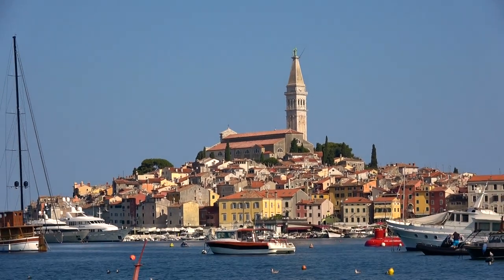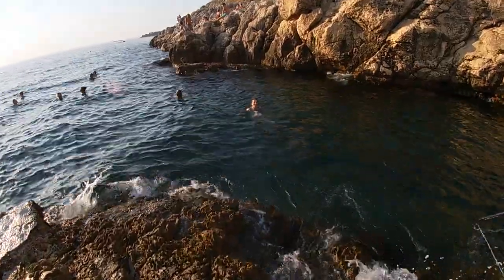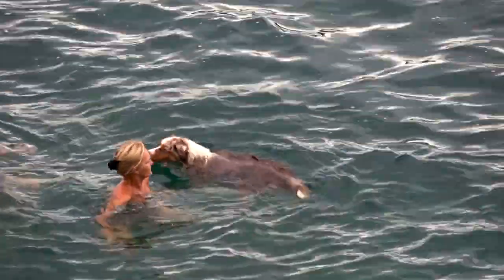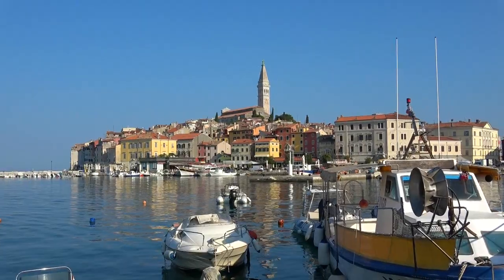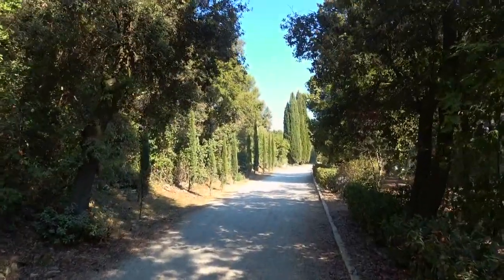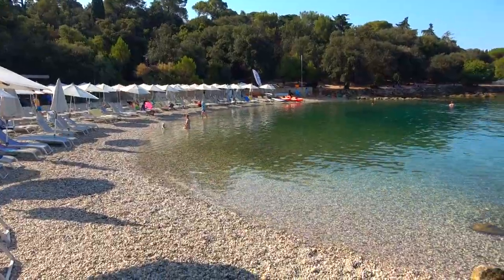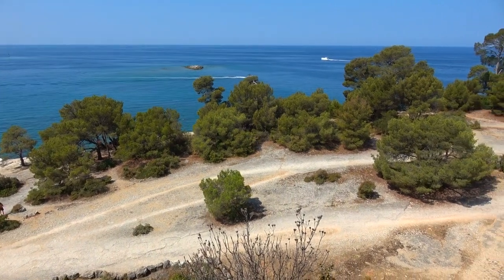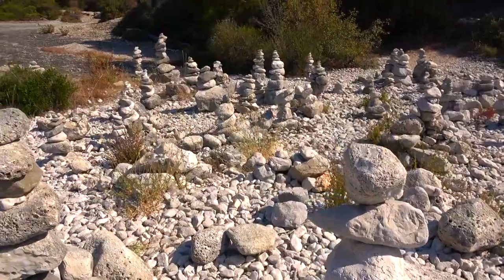Rovinj Beach Guide!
Rovinj is a medieval town on a peninsulas surrounded by beautiful beaches and coves for swimming. This video shows you how to reach the best ones!